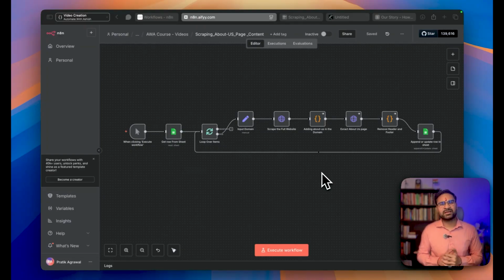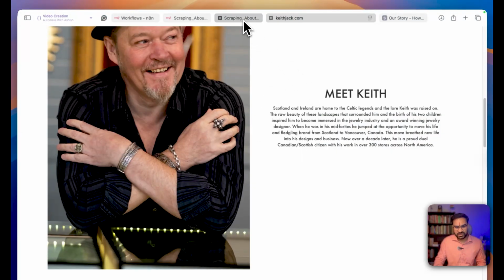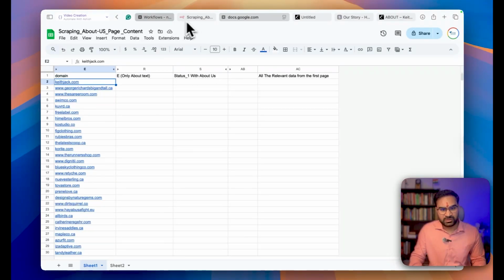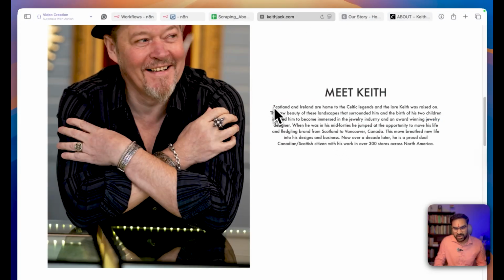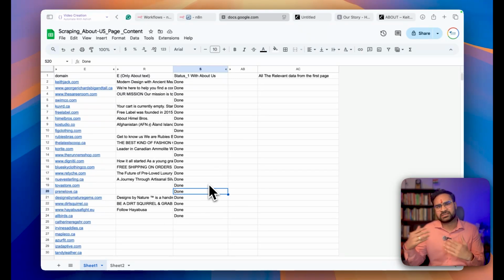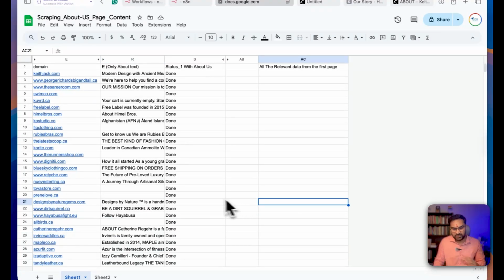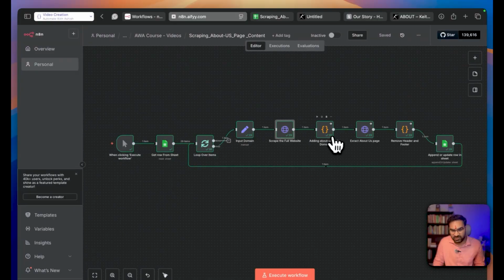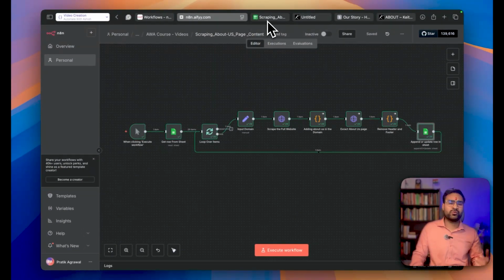Discover The FASTEST Way To Scrape About Pages For Hyper-Personalized Outreach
Want to stop wasting hours manually researching leads and start sending hyper-personalized cold emails that actually get replies? Learn how I scrape About pages at scale and turn that data into high-converting one-liners using n8n.

I walk you through an end-to-end automation that:
- Takes a list of domains, finds each site's About/About Us URL, and scrapes the exact copy
- Cleans and structures the text with n8n’s HTTP and data-processing nodes
- Exports everything into Google Sheets so you can craft hyper-personalized icebreakers, one-liners, or cold email templates in seconds

This system saves teams thousands of dollars and 20+ hours per week by replacing manual research with repeatable automation. I demo scraping 30 domains live, show why some rows are empty (no About page), and mention a backup workflow that scrapes front pages instead.

Want the exact JSON workflow to plug into your n8n? DM me and I’ll send it — plug, play, and scale your outreach. If you want a walkthrough for the front-page scraper too, say so in the comments.